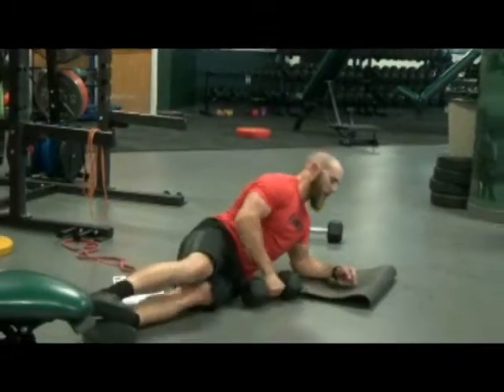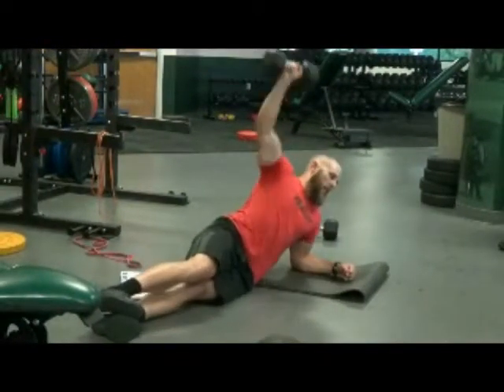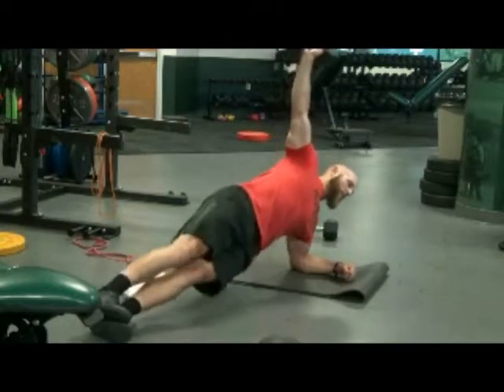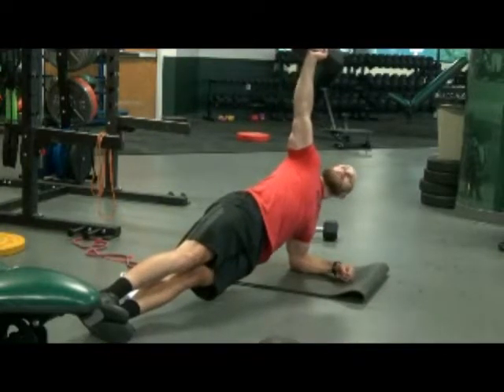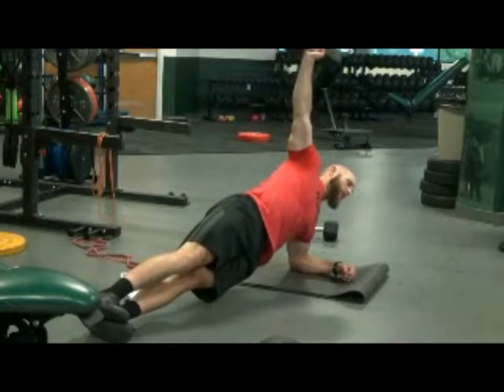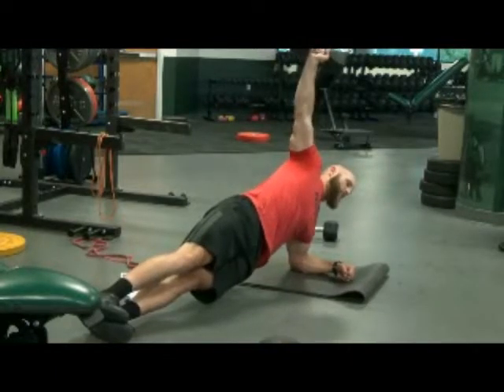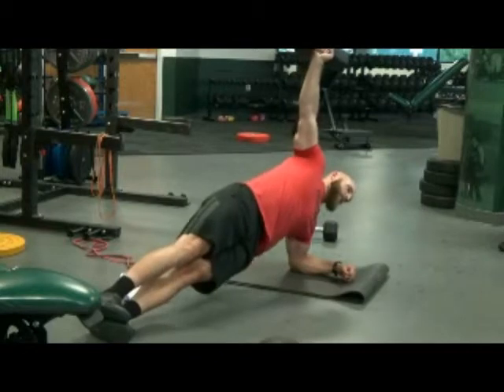Side Plank DB holds